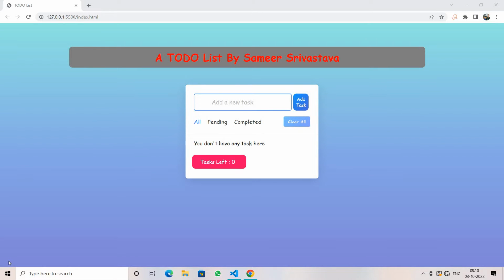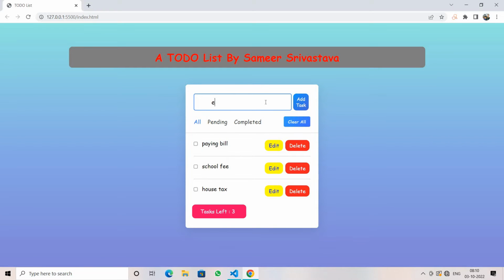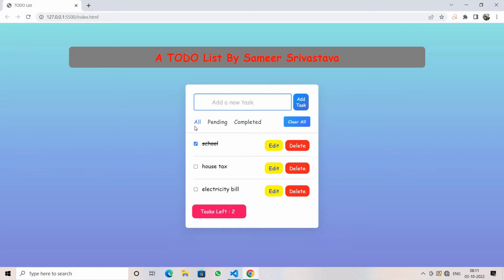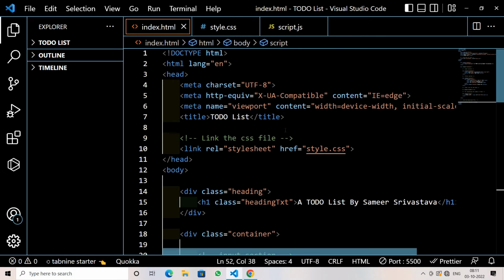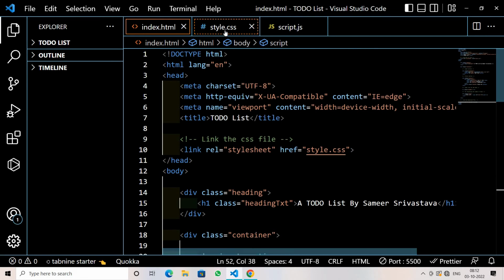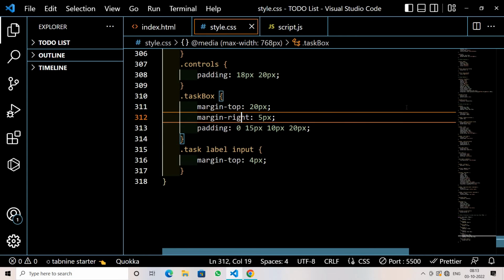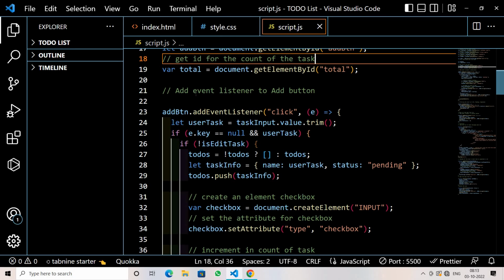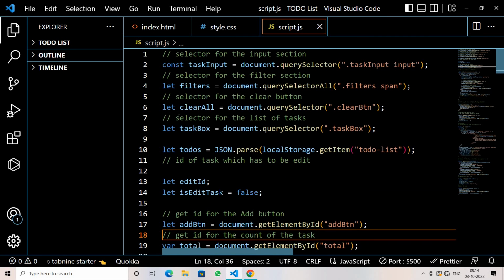TODO List using Vanilla JS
This is Todo App using simple Javascript.